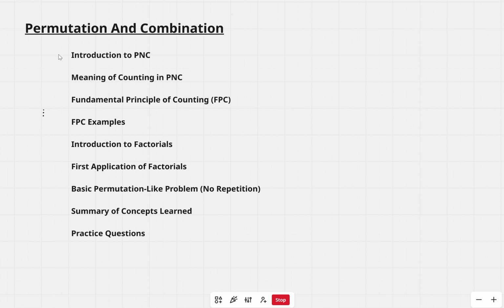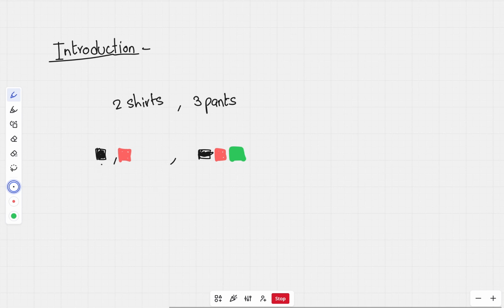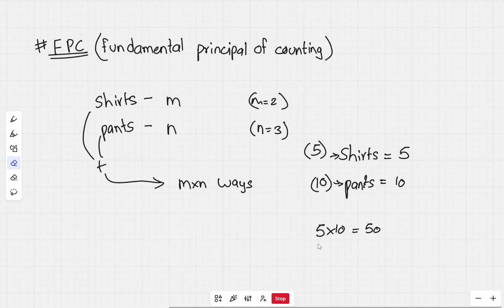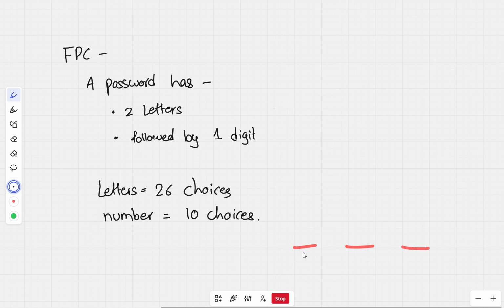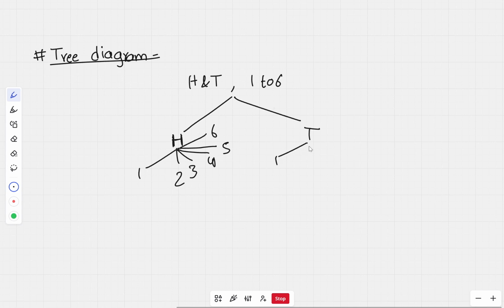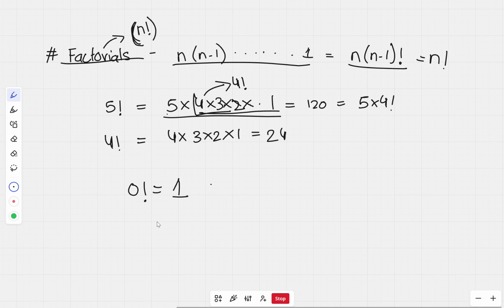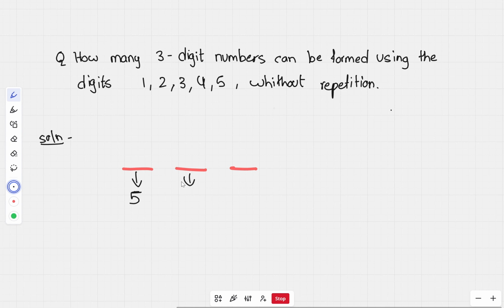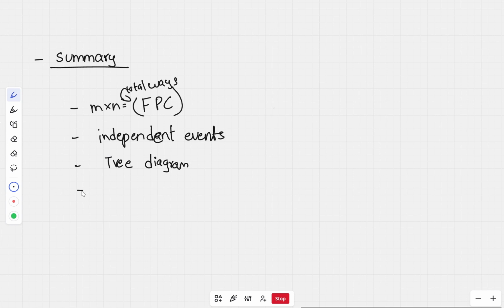Permutation and Combination | Part-1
LWP is an EdTech platform  powered by APraSak